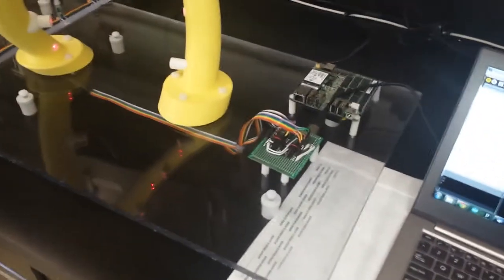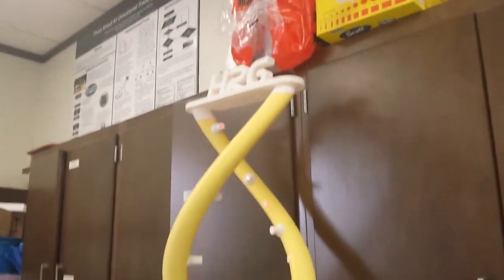Helical Laser Harp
This helical laser harp was made using a small multiplexer circuit placed on an arduino. The arduino cycles the multiplexer, takes photoresistor readings, and interprets those readings to send serial data to the computer. The computer runs a processing program that will play sounds according to the received data.